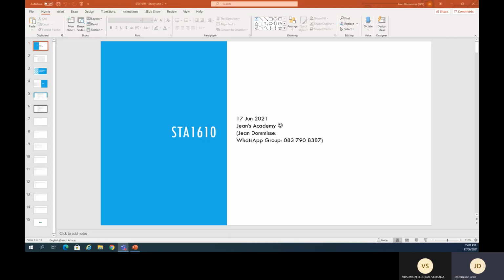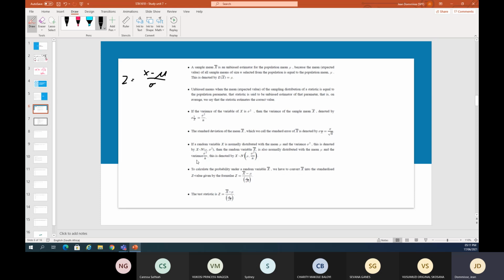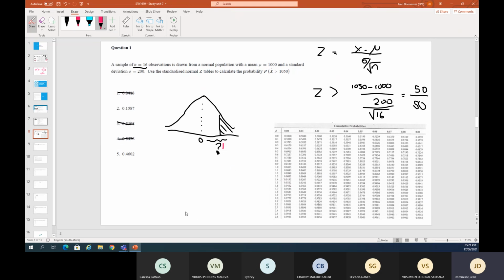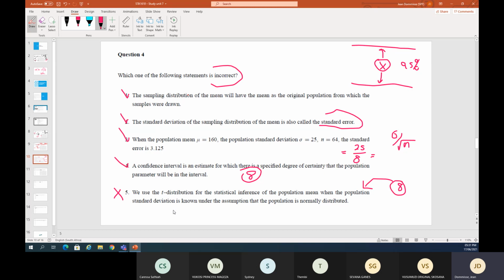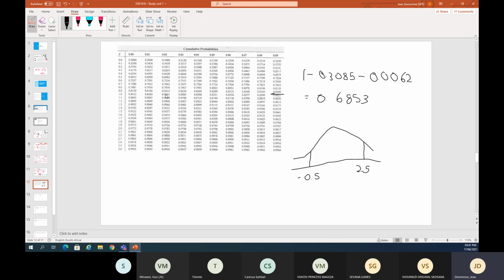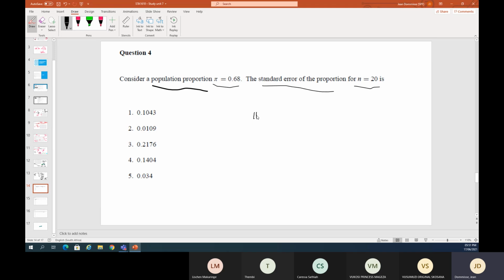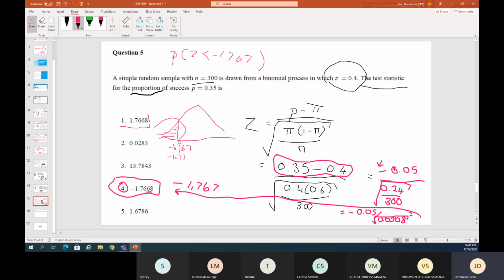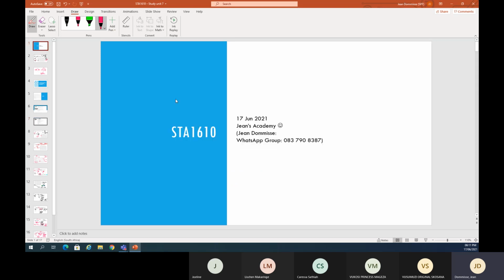STA1610 - Session 9 - SU7 - 17 June 2021